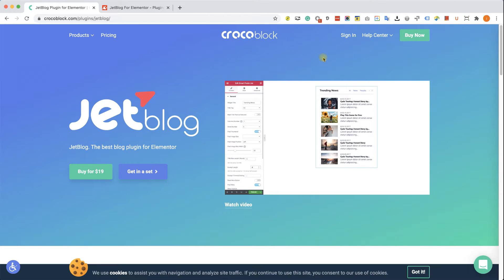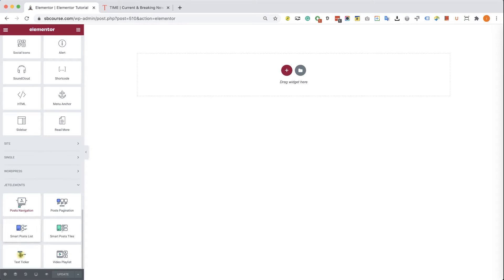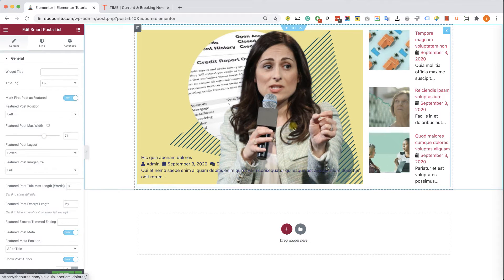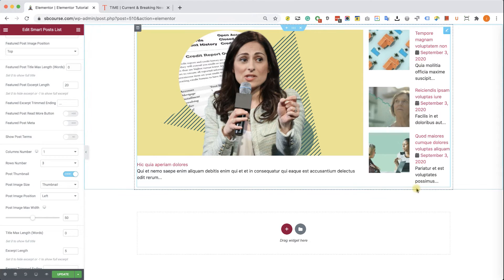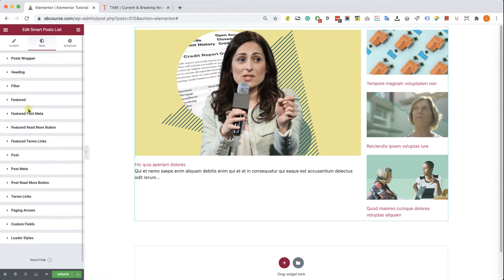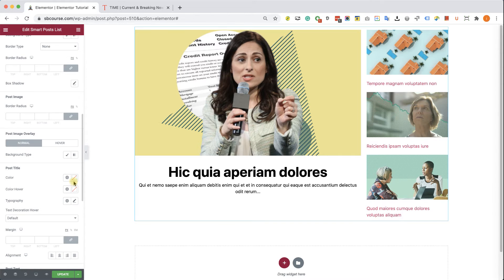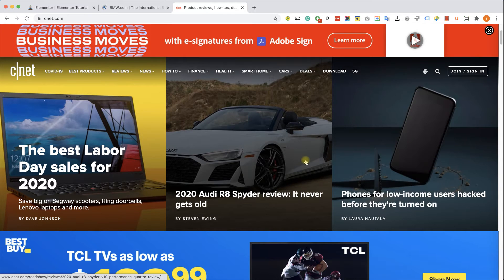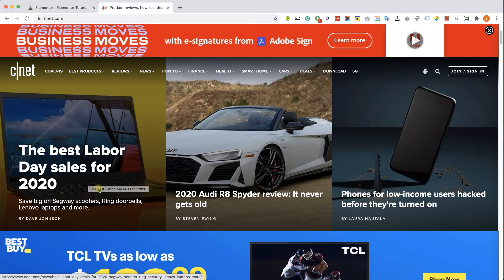JetBlog Plugin for Elementor - Walkthrough and Review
This video will show you how to use the JetBlog for Elementor by Crocoblock WordPress plugin.

The JetBlog plugin will add six different widgets to Elementor and we will focus on three of them.

1. Smart Posts List
2. Smart Posts Tiles
3. Text Ticker

These widgets will allow you to display your posts just like the best and most popular magazines and news websites.